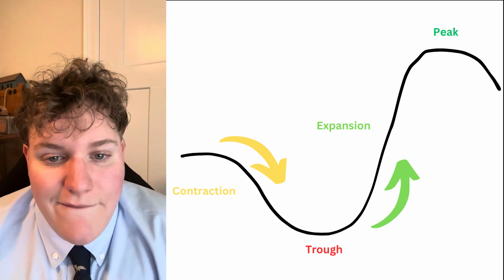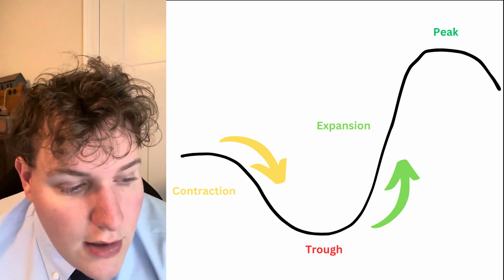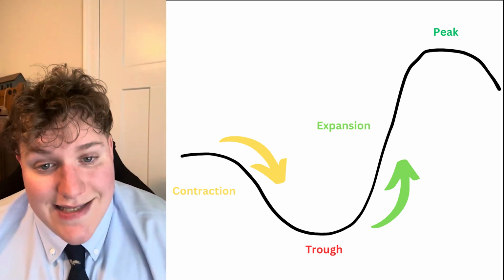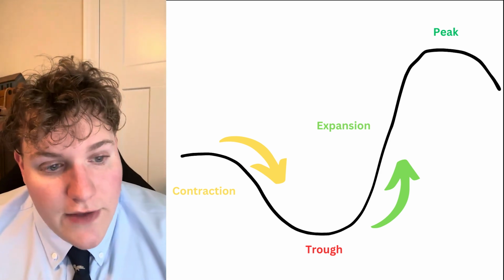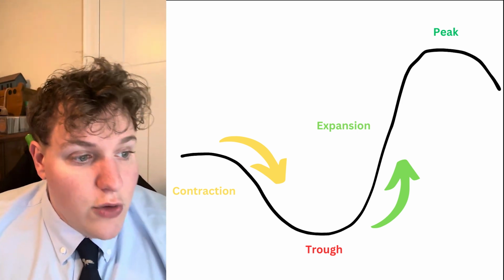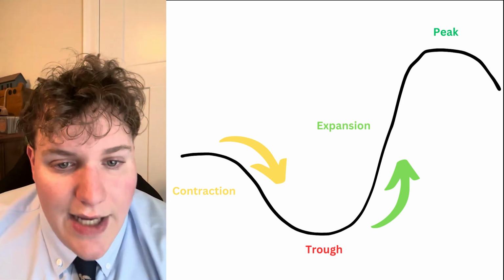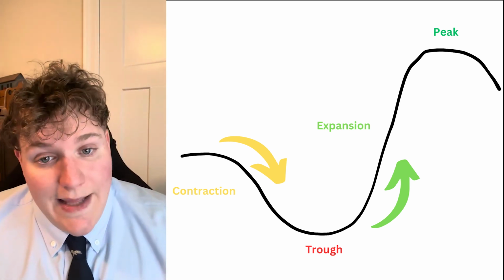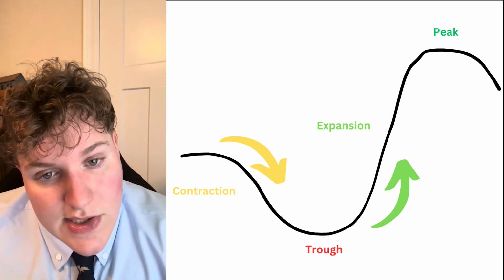Series 65 Business Cycle Ep.1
In this educational video, we break down the business cycle, an essential concept for the Series 65 exam. We'll explore the different phases—expansion, peak, contraction, and trough—and how they impact the economy and investment strategies. Whether you're preparing for your exam or simply want to deepen your understanding of economic trends, this video provides clear explanations and practical examples.